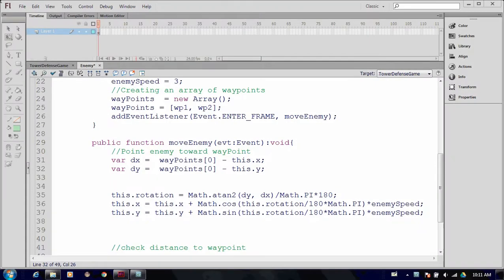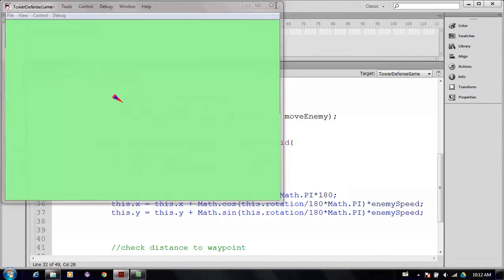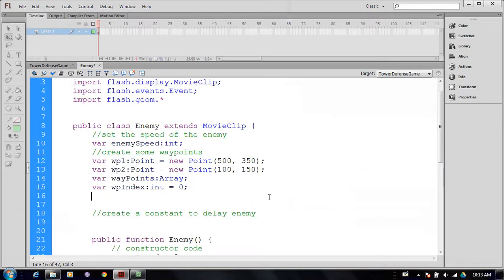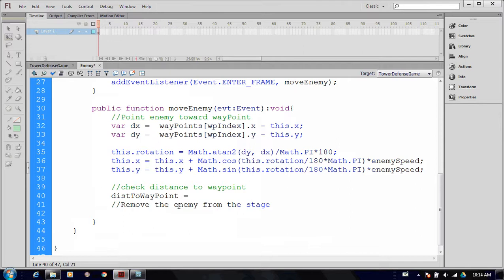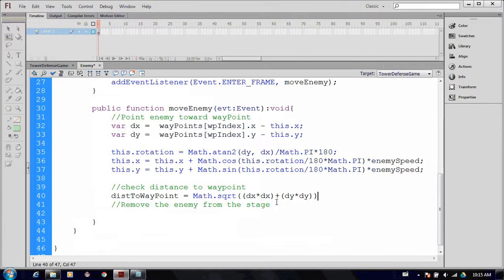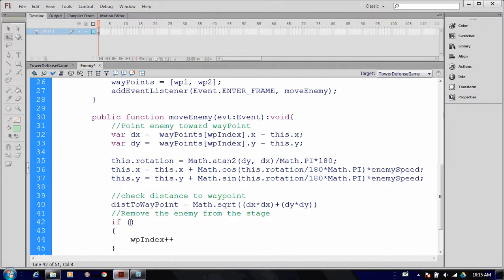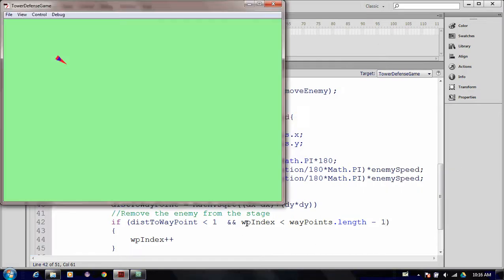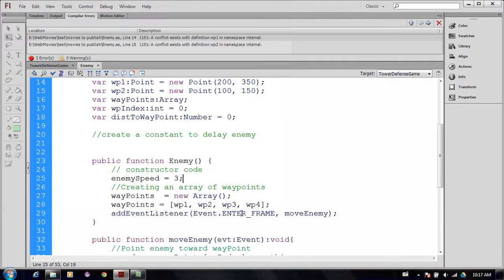class part 3